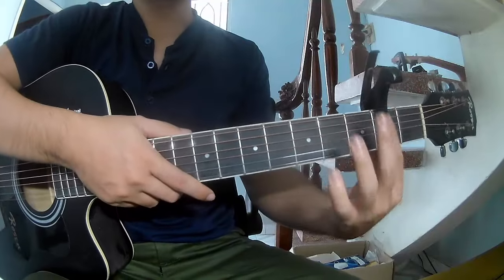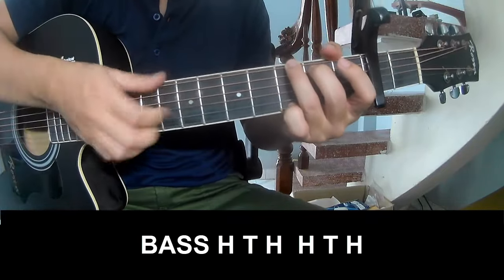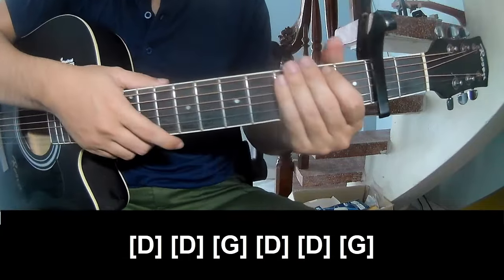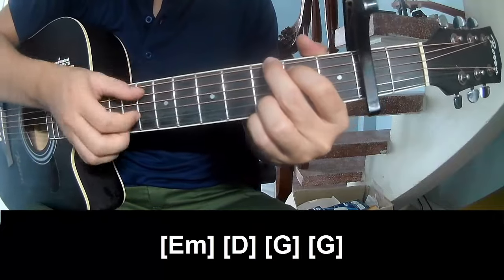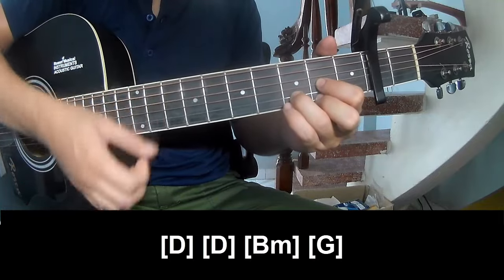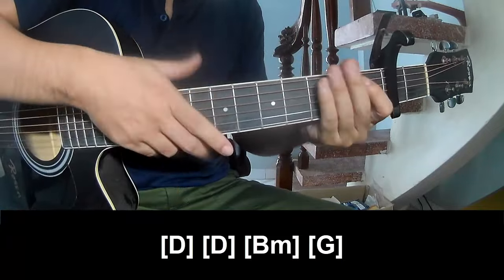How To Play Guitar Right Now By Chris Young Version 1